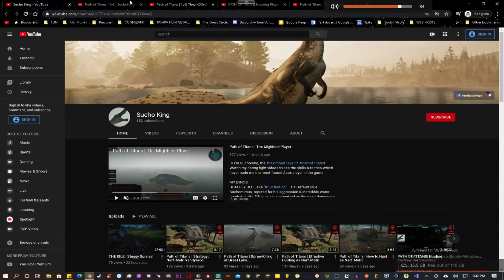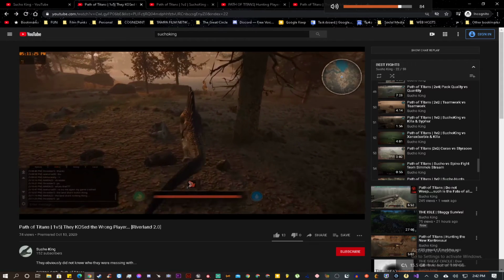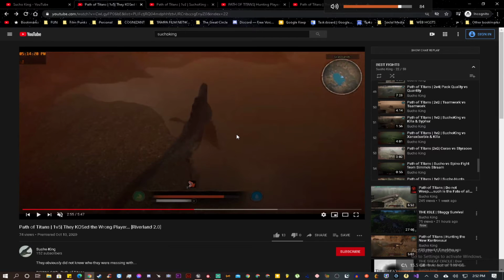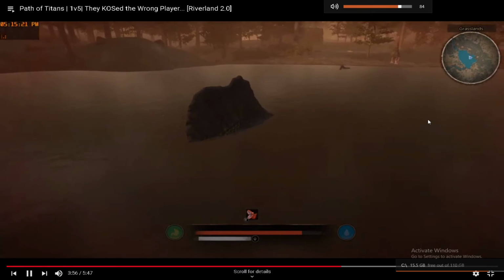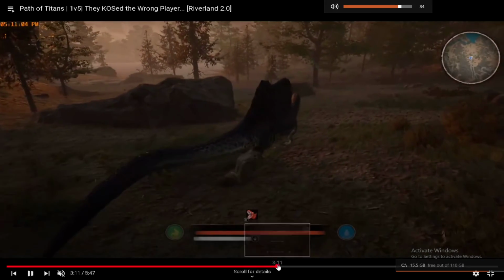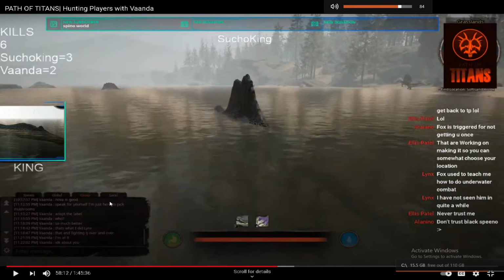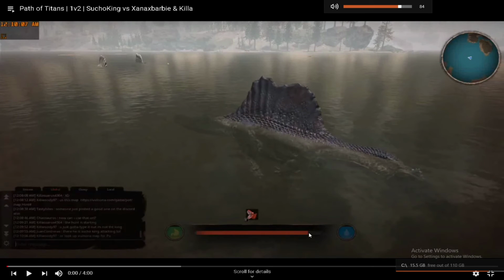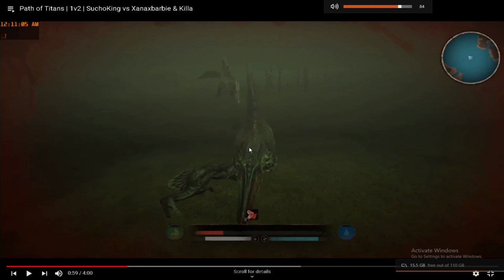Path of Titans | How to Defeat Multiple Opponents via Terrain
Hi I'm SuchoKing, the 1CombatPlayer in PathofTitans! Watch my daring fight videos to see the skills & tactics which have made me the most feared Apex player in the game.

MY DINOS
DEATHLY BLUE aka "SuchoKing" ..is a Default Blue Suchomimus, reputed for his aggression & incredible water combat ability. DB is widely recognized as the most dangerous Sucho in the game.

KING aka "The King", or  "Killer Spino" or "Great Lake Monster"... is a default blue Spinosaurus who inhabits the depths of The Great Lake. Famous for lurking near Turtle Island and killing all who venture close; KING is said to appear suddenly behind players, often during fog, murky water, & night. 2nd only to Deathly Blue in water combat, but exceeding in raw stats, KING is currently the most powerful creature in the game;  KING is rumored to have once ended a Cera/Spino war by killing an entire magapack of 7 spinos in only 5 mins.

**WARNING** TOP COMBAT PLAYERS
If you see any of these players, be careful not to engage them casually. These are  among the most skilled and dangerous combat players in the game. Beware.
Vaanda
Dromey
Jynn
Alanino
Ellis Patel (SpinoBoss111)
Lord Scrofo III
Steve Roggers
Roach
Novasaur
Borga
FoxandBeaver